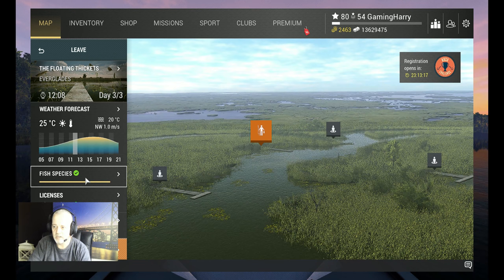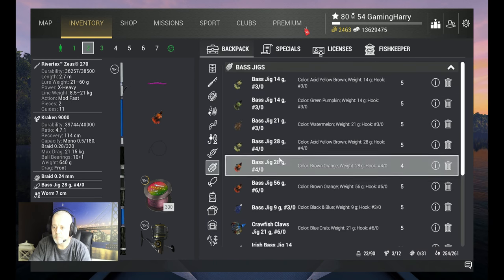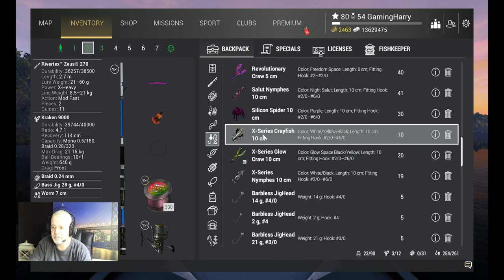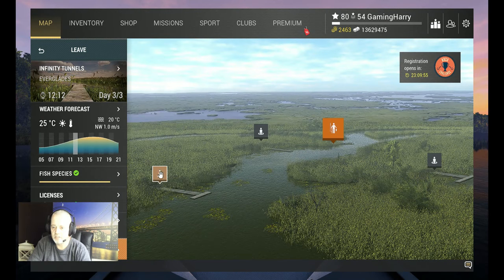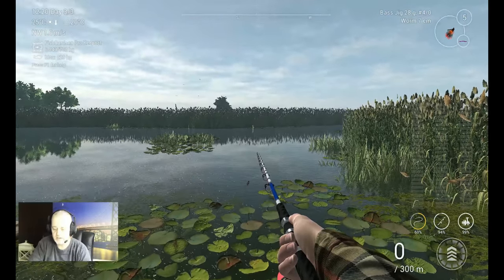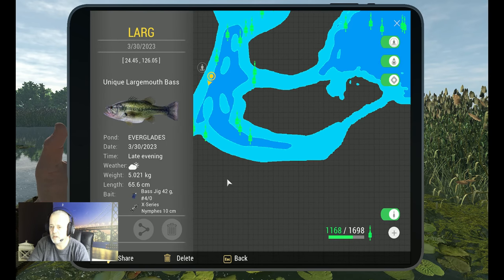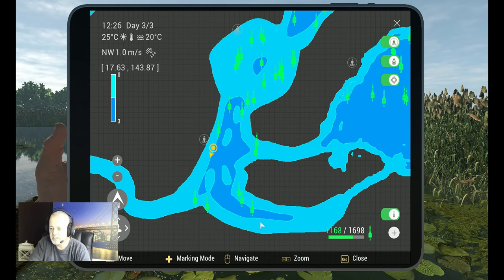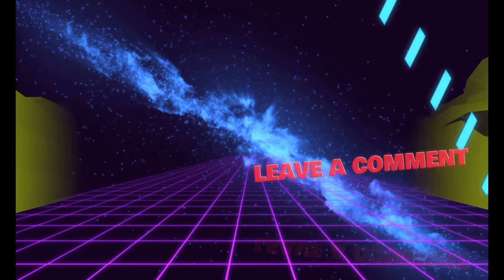Fishing Planet, Everglades, Largemouth Bass, Trophy & Unique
In this video:
Everglades, Largemouth Bass, Trophy & Unique